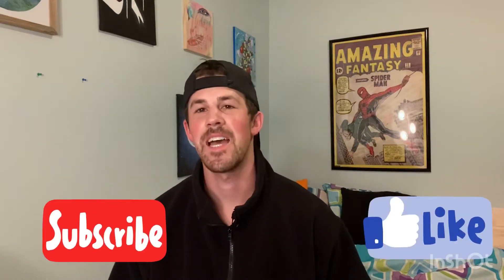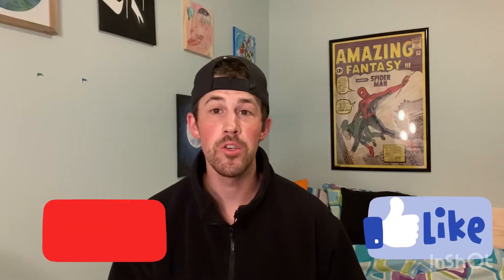Canada’s Alternative to CERB | Canada Recovery Benefit, CRB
Sign up with the Best Canadian High Interest Savings Account (EQ Bank)

Canada’s alternative to the CERB is the New Canada Recovery benefit.
This will open up after the CERB expires at the end of September.
The CRB will be $400 per month and last up to 12 months.
Applications and details will be available through the CRA website.

The big difference is Canadians will be allowed to earn up to $38,000 while on the new benefit.
On the CERB, you were only able to earn up to $1,000 per month.

Nick